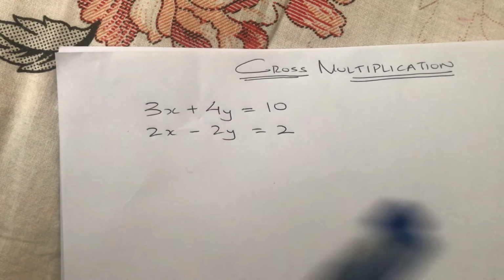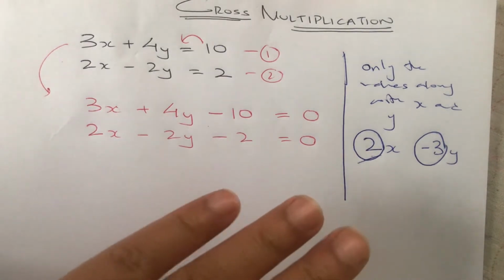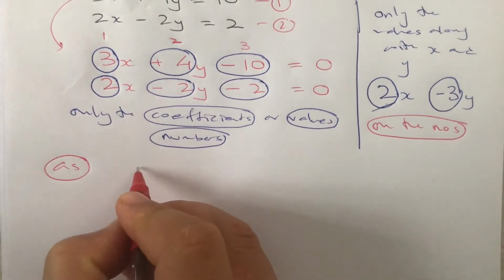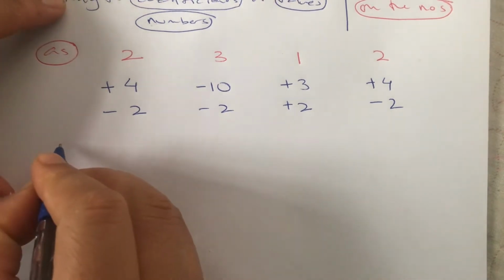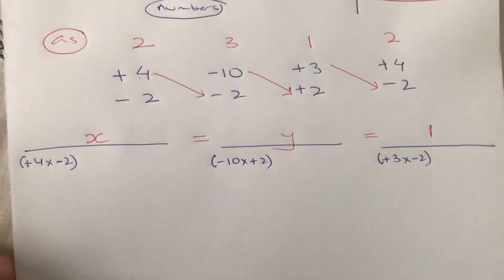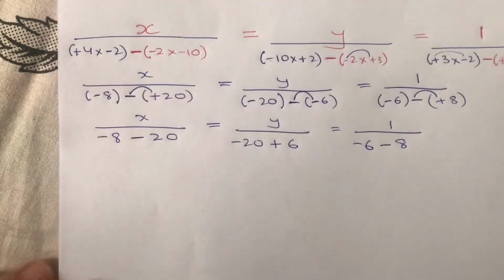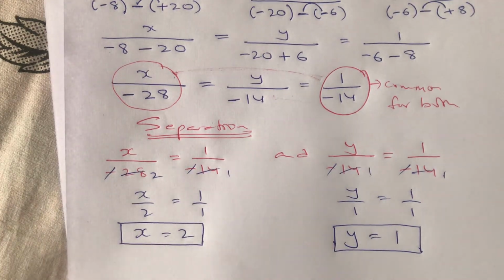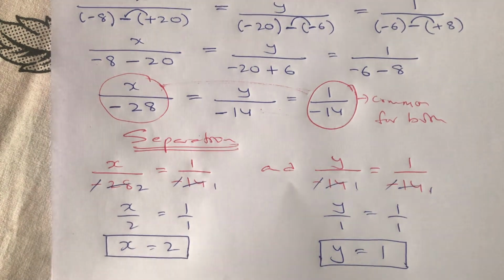Class IX (Simultaneous Cross Multiplication Method)